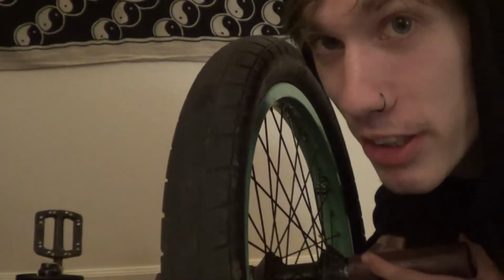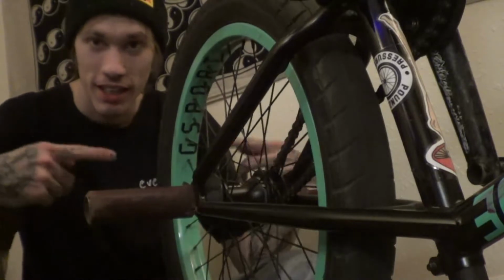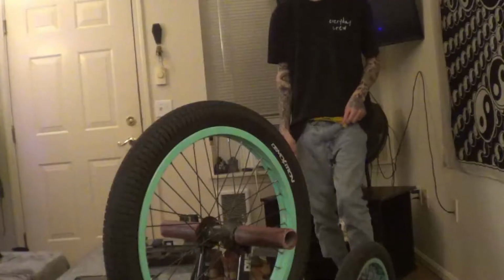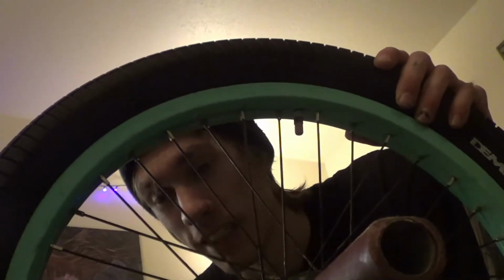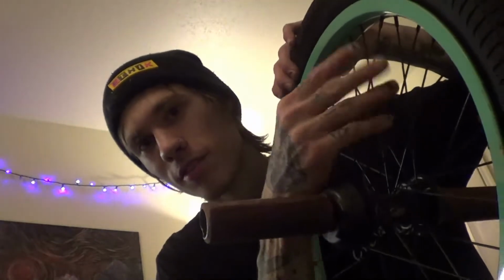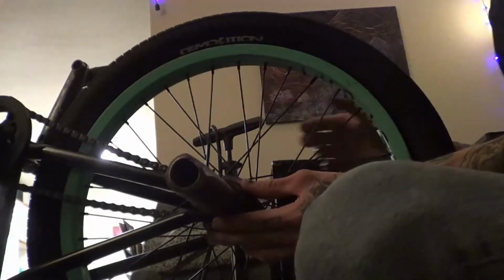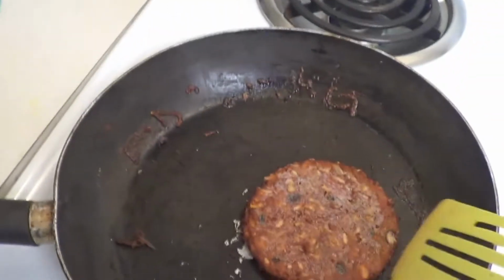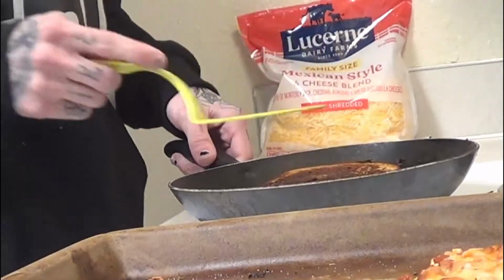A Real BMX Vlog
bike riding, bike fixing and food,  a real life vlog